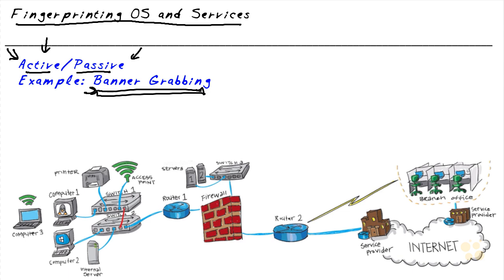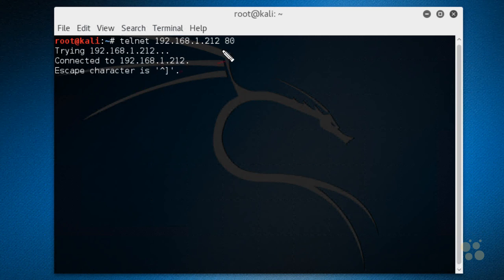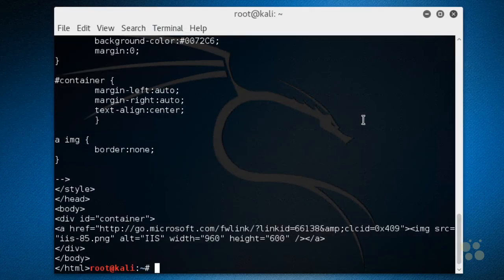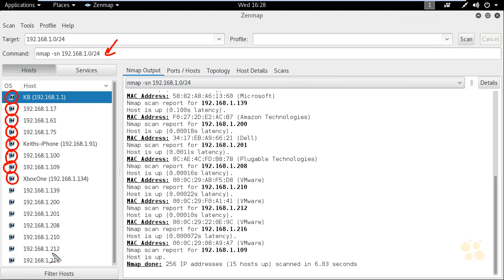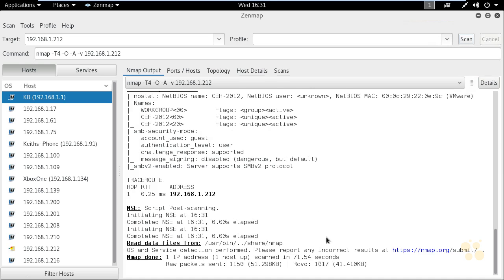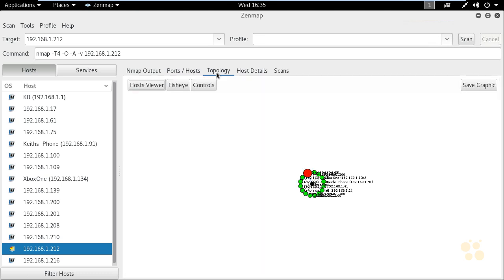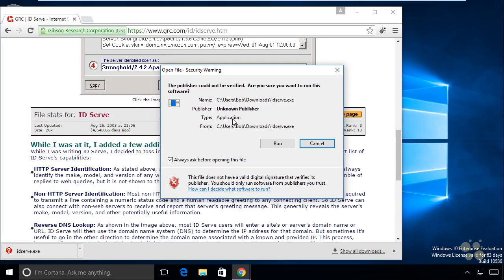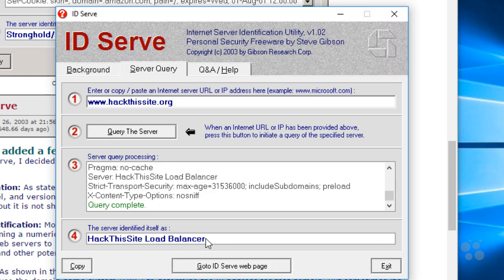OS and Application Fingerprinting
OS and Application Fingerprinting, CEH, Computer Ethical Hacking, Exploit, Hack, Video, virus, spyware, malware, attack, grayware, trojan, RAT, remote, metasploit